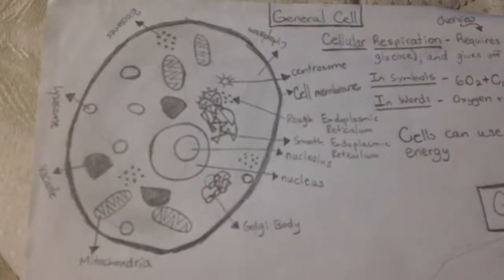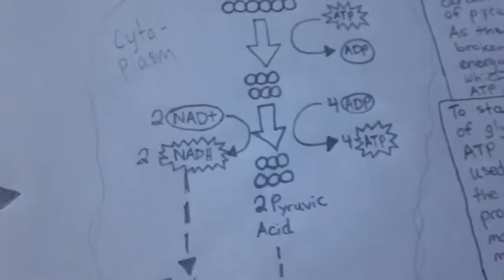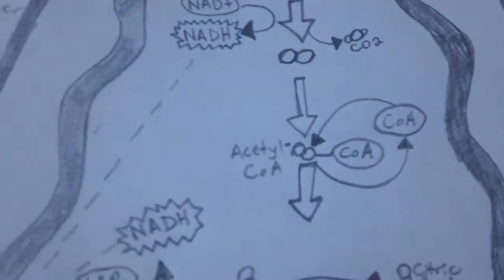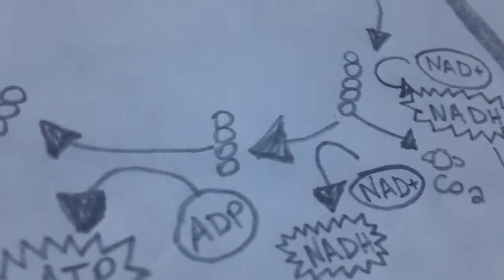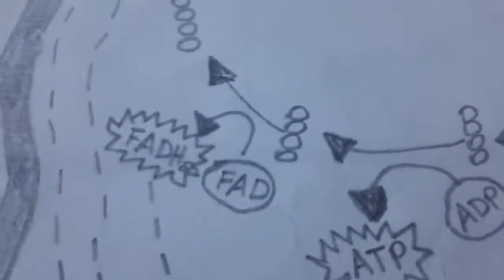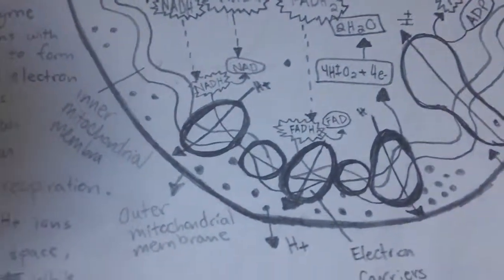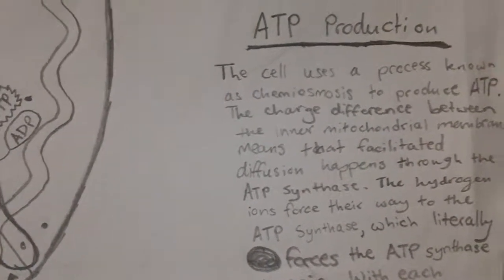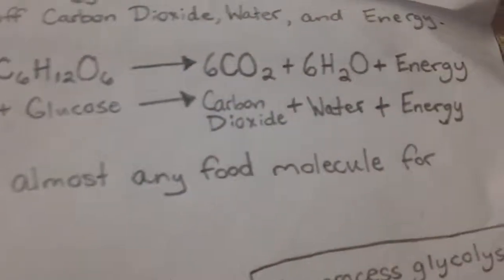4.3 - Process of Cellular Respiration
Processes of cellular respiration with diagrams